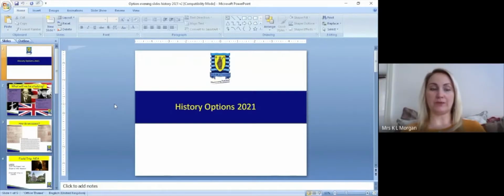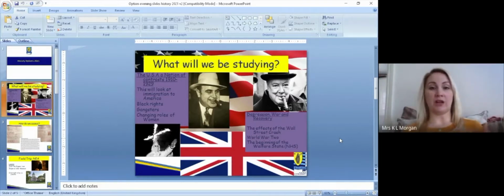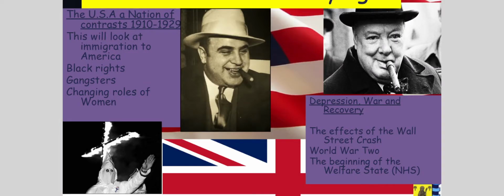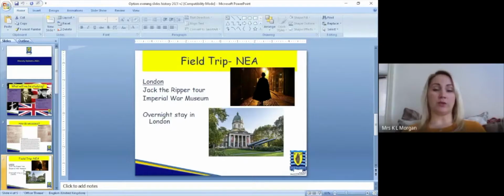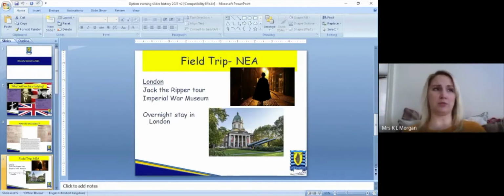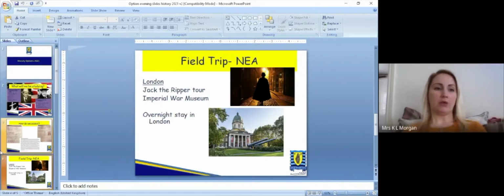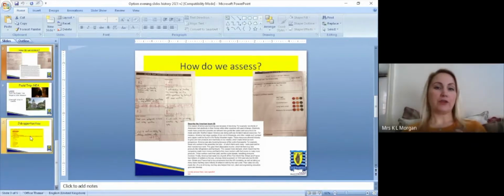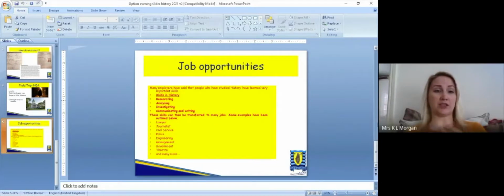History - Options 2022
History - Yr09 Options Video 2022